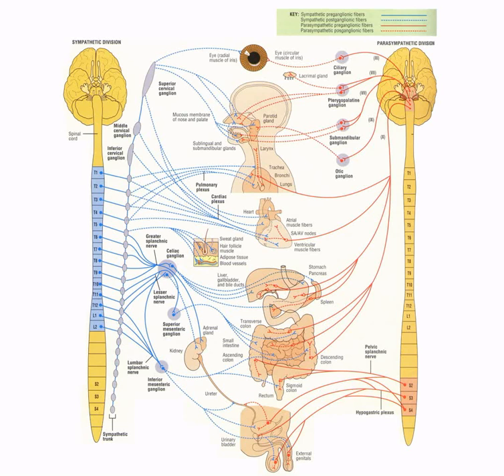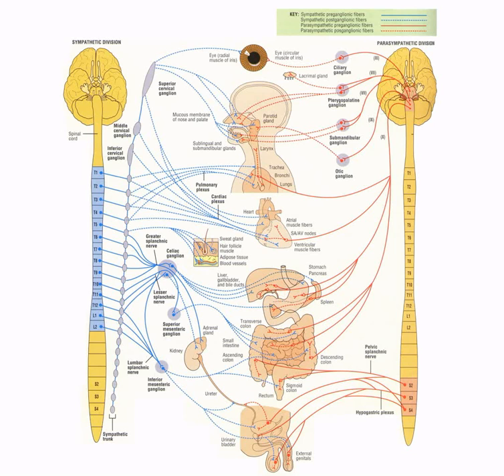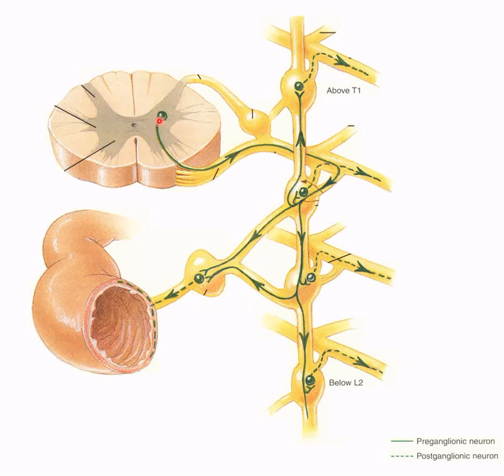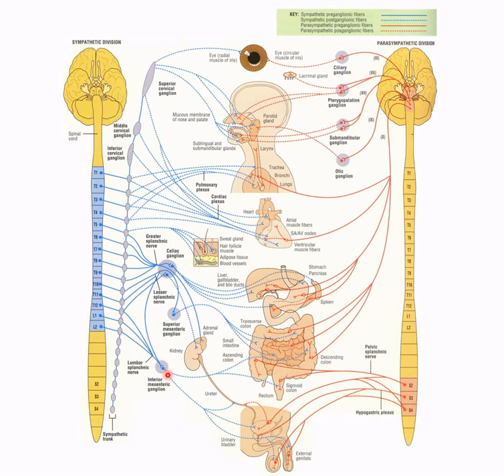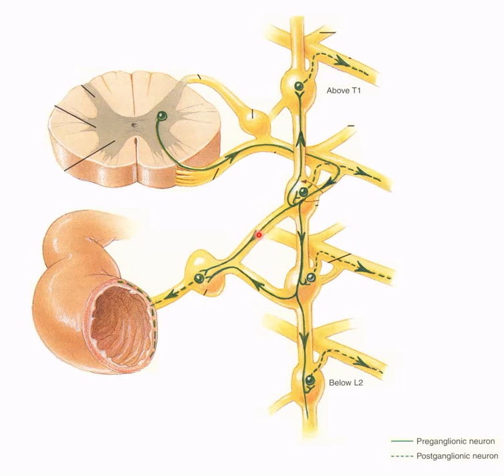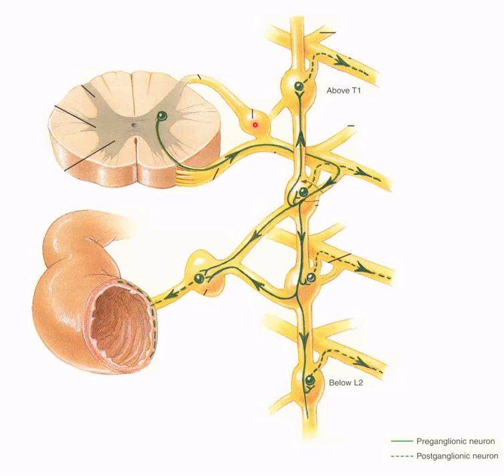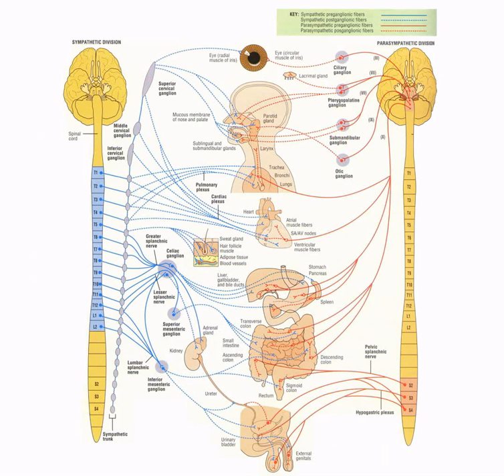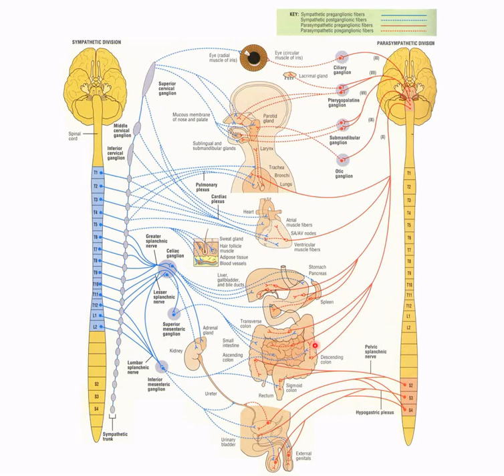ANS afferents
description of General Visceral Afferent fibers and their route through the PNS to the CNS